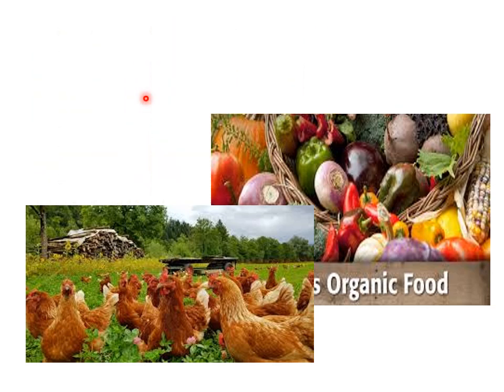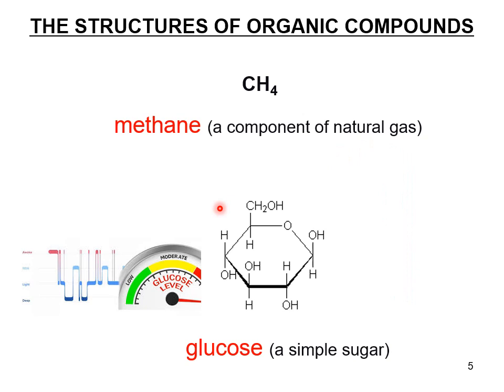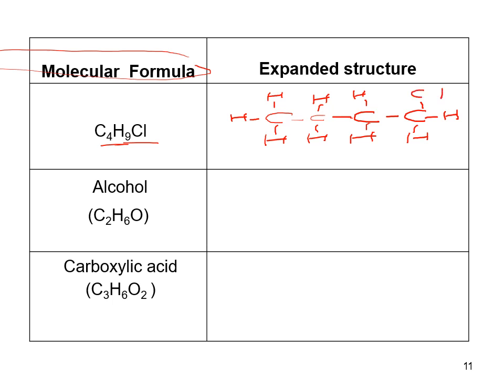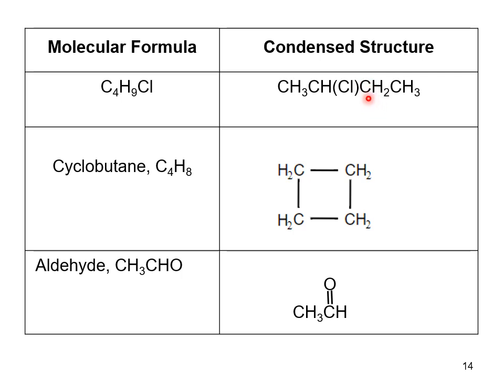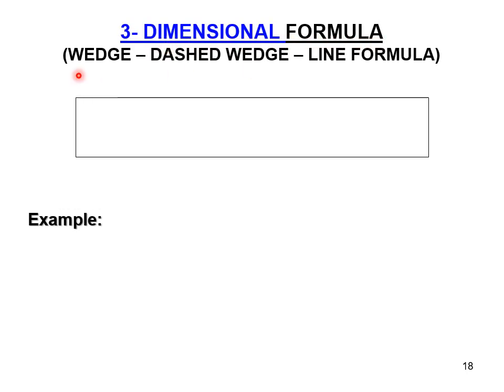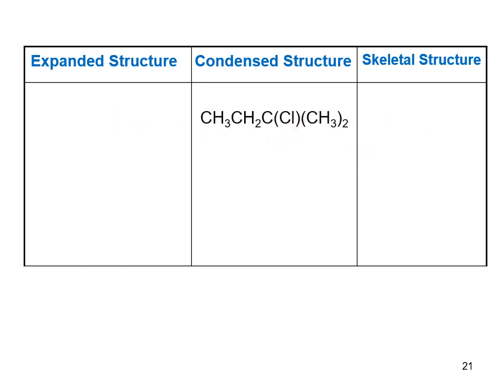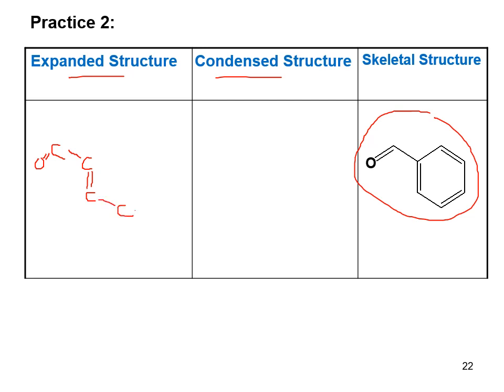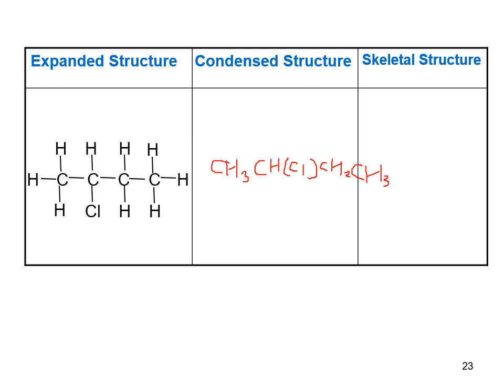Molecular Formula & Structural Formula Lesson 4.1a